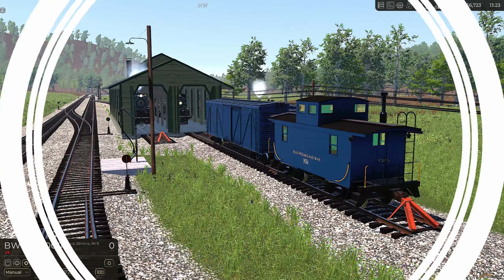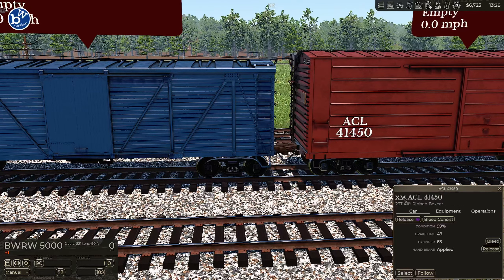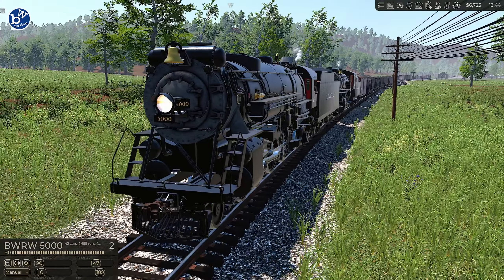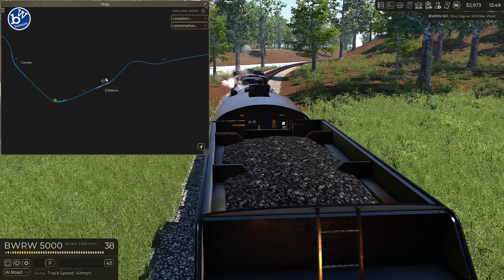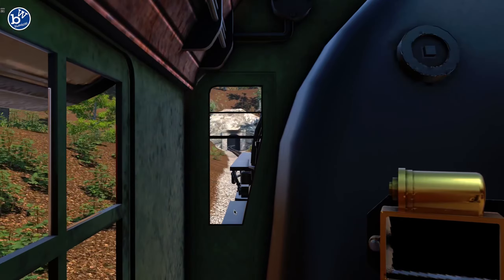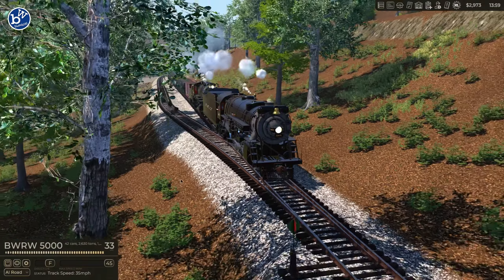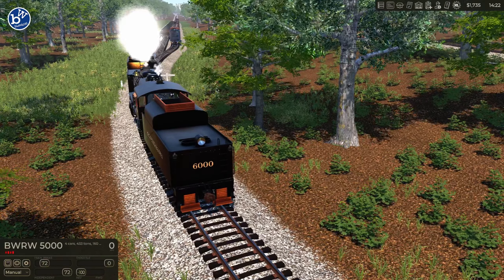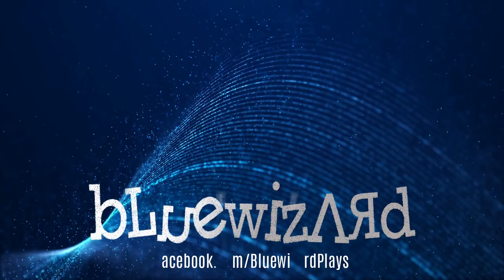Railroader #79. Our day's not done. We must now get the goods to Sylva using our longest train yet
Today we're playing Railroader.

The game's set on a map heavily based on a real life Southern Railway's Murphy Branch in western North Carolina USA. It's set around the 1940's-1950's in a transitional period between steam and diesel.

The game has 2 modes campaign and sandbox. In sandbox you can spawn in locos and consists and enjoy driving about. In campaign you run the railroad doing everything from business to driving the trains.

In campaign mode the game starts out with a tutorial on how to play showing you the basics and will slowly give you the reigns to carry on by yourself.

A link to all the mods and mods loaders I use in this series.